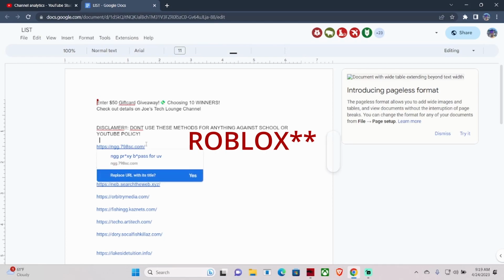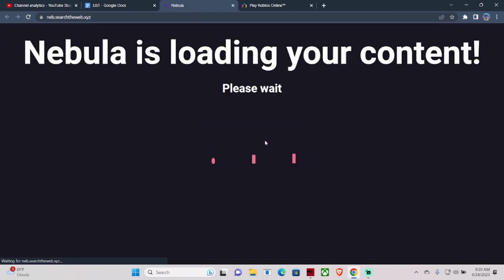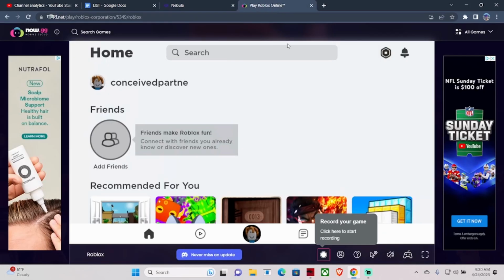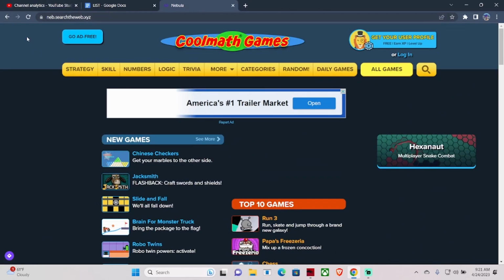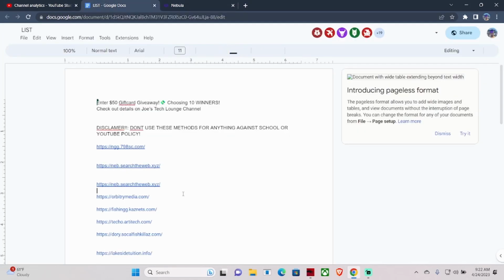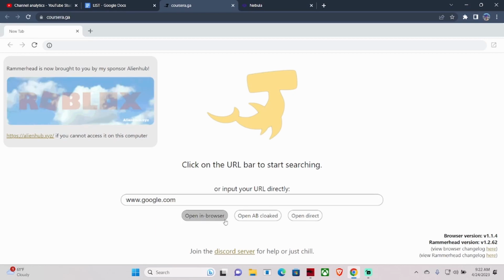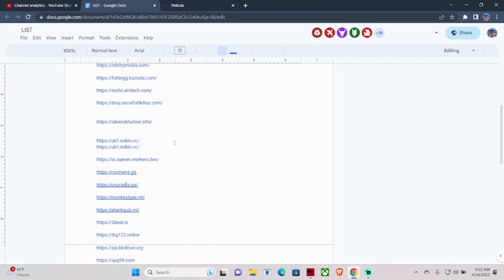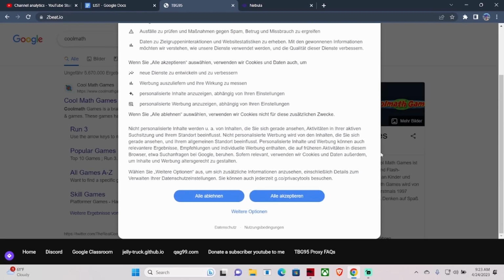100 BEST Proxy's/Website UNBLOCKERS For SCHOOL CHROMEBOOK 2023 (NEW PROXYS)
Tutorial on best proxys / proxies for chromebook in 2023, play roblox on your chromebook or even coolmath with these updated proxies for school in 2023.

DONT USE ANY METHODS TO GO AGAINST SCHOOL INTERNET POLICY !!